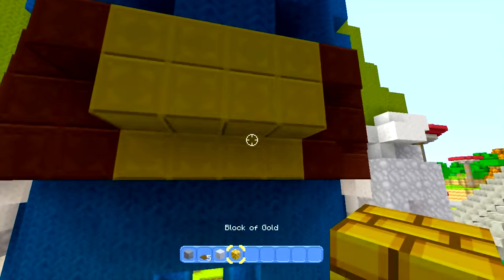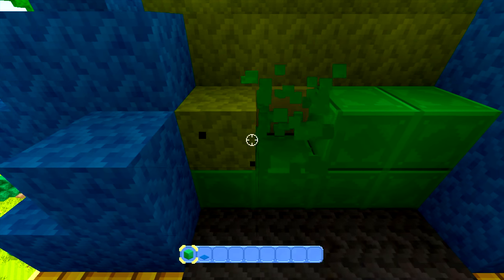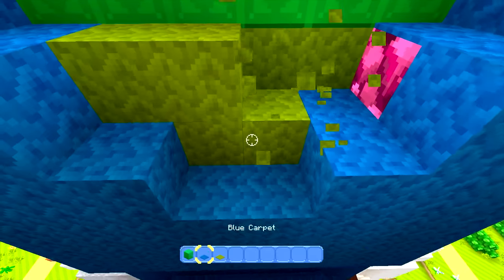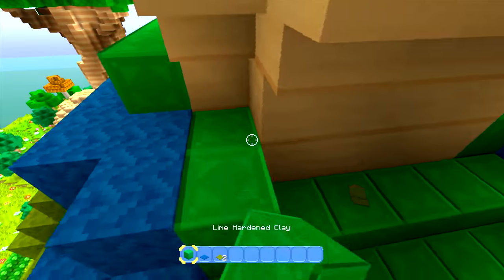Minecraft Wii U - How To Super Mario - Mr. L STATUE [4]